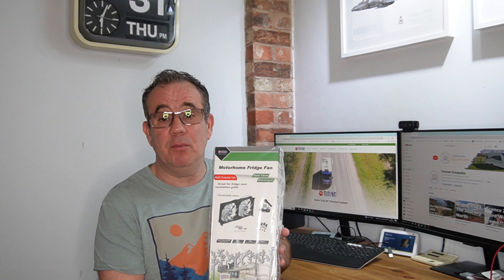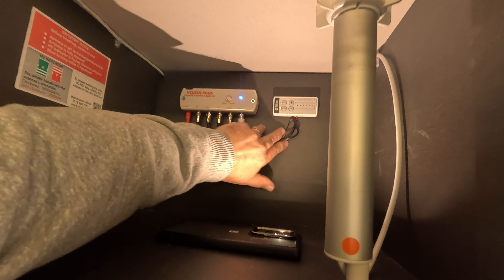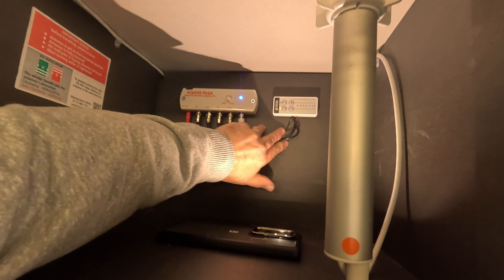Venture Into Cooling Installing a Titan Fridge Vent Fan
Hello & Welcome back to Caravan Escapades and welcome to this Vlog. This is the second product revue from Titan. They sent us the Titan Fridge Vent Fan. This is designed to help to keep your Caravan or Motor Home fridge cool during those hot spell. The Installation is easy enough although I did get our caravan dealer to install it for me. The product does feel robust and reliable, this is in fact the 3rd Titan Fridge Vent Fan that I have had.

The Link to purchase from Amazon is

Why not come along and join our friendly Facebook group. Caravan Escapades FB Page

Happy Camping